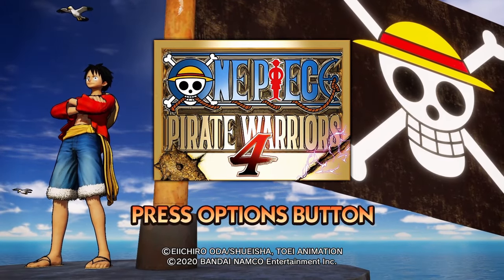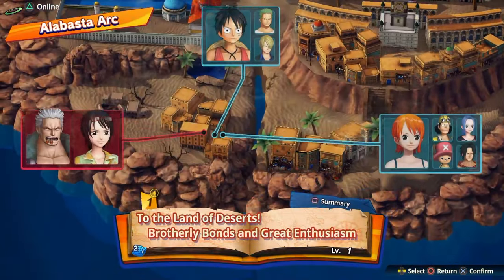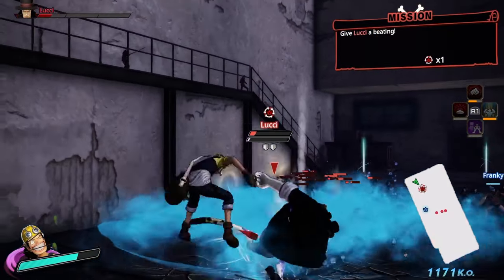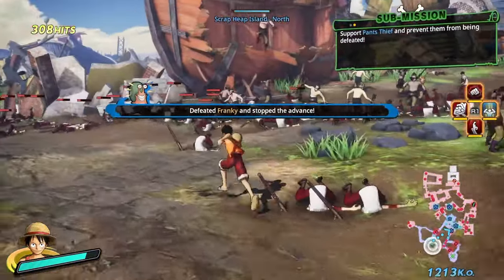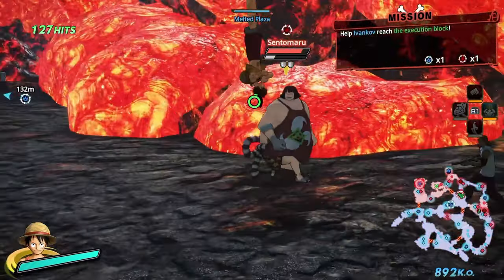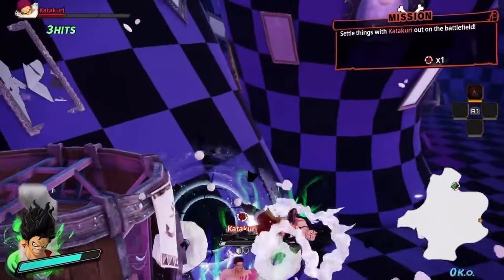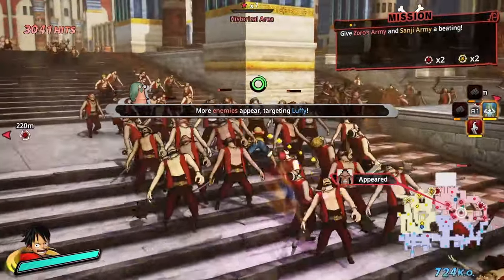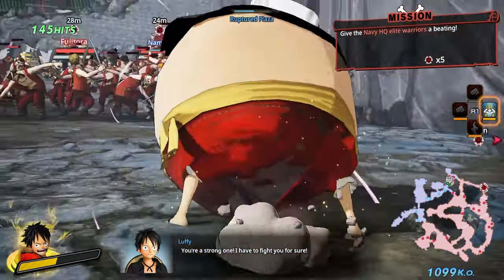One Piece Pirate Warriors 4 gave me a GEAR 4 experience!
Join me as I earn the Platinum Trophy in One Piece Pirate Warriors & loved my time while doing so!
Considered 1 of the best One Piece games released, you can certainly see why!